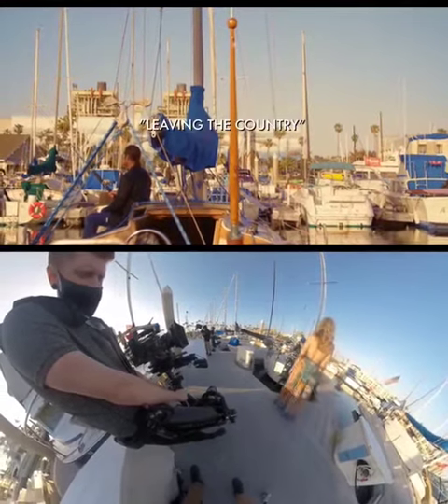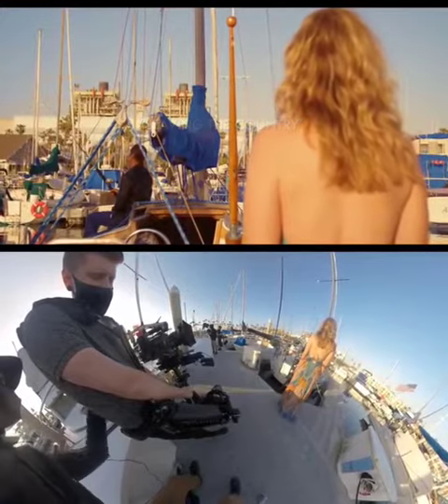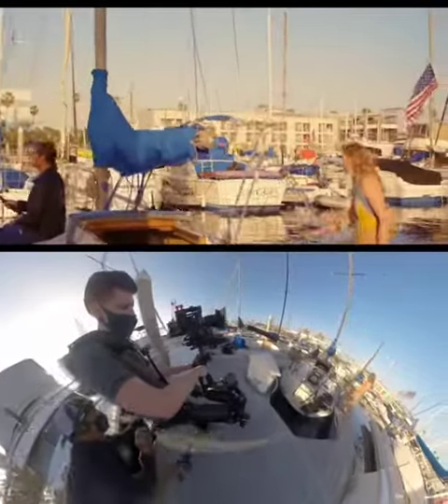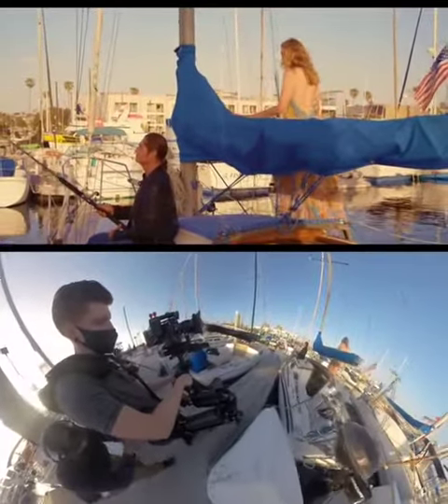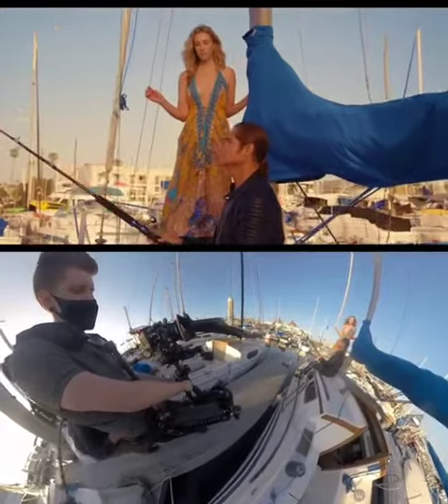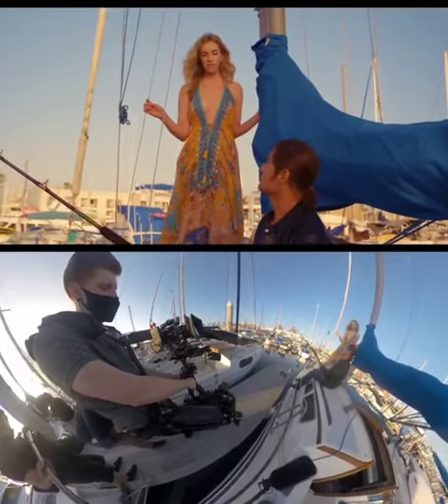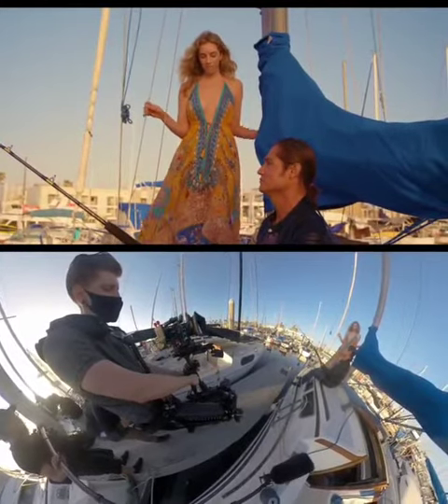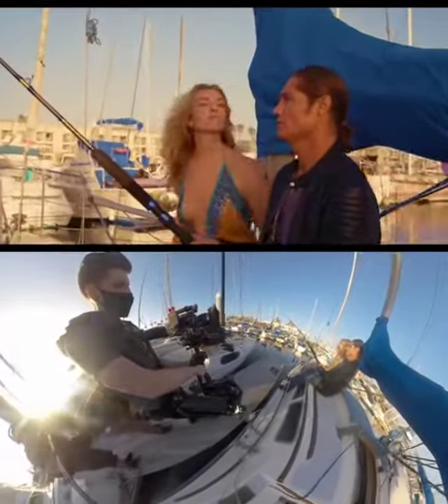Hollywood behind the scene